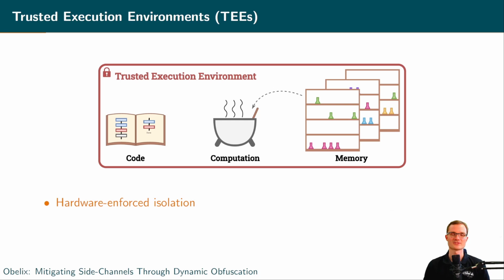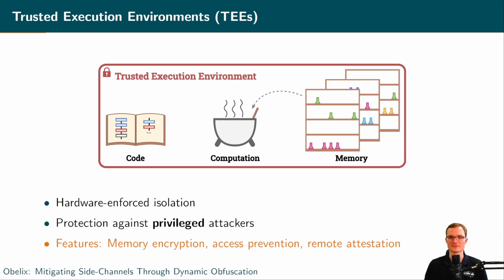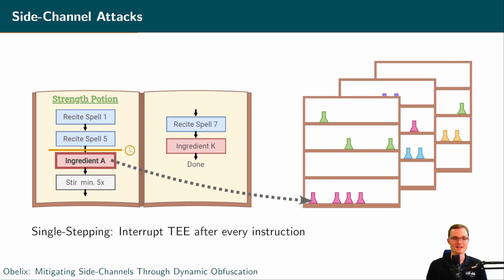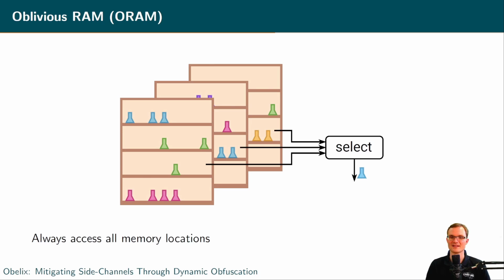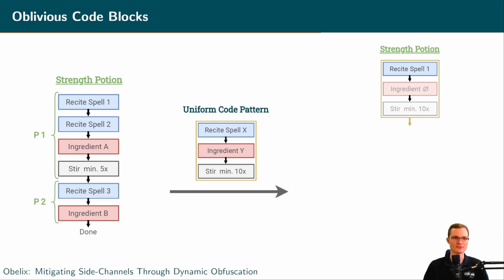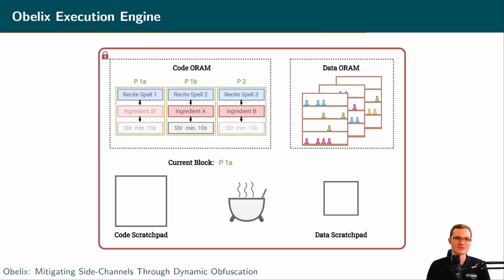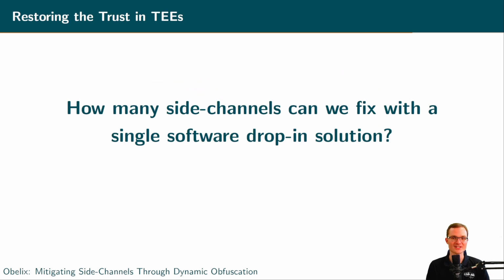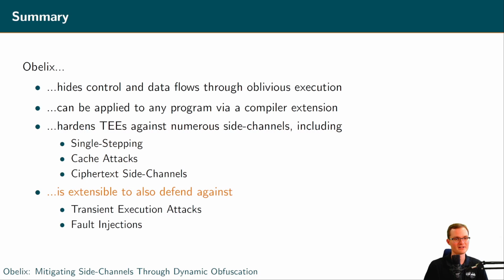665 Obelix Mitigating Side Channels Through Dynamic Obfuscation Jan